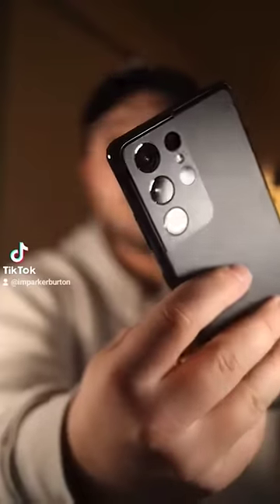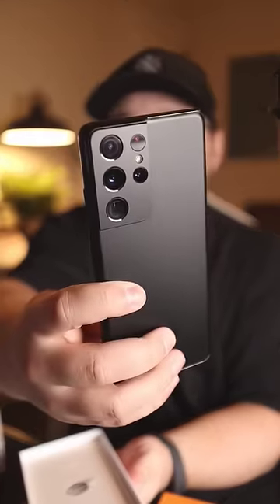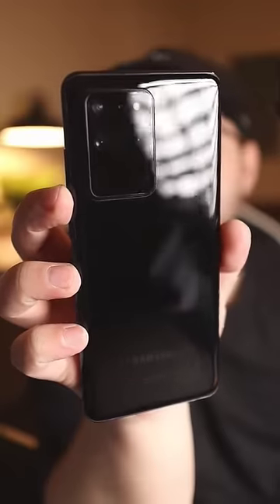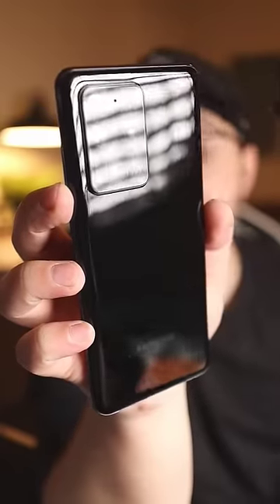Galaxy S21 Ultra and S20 Ultra